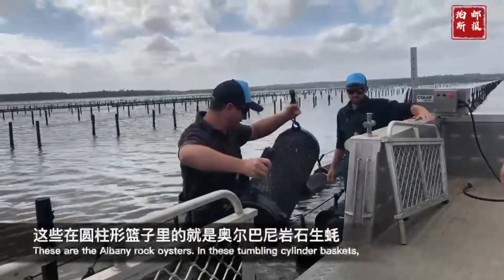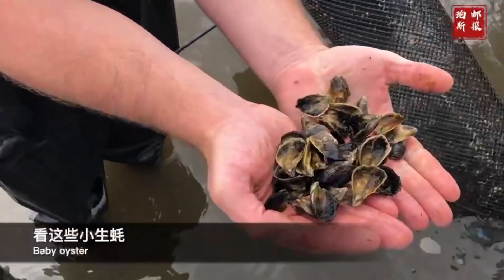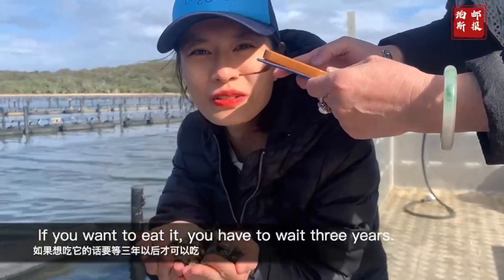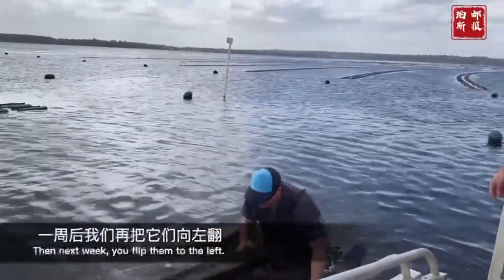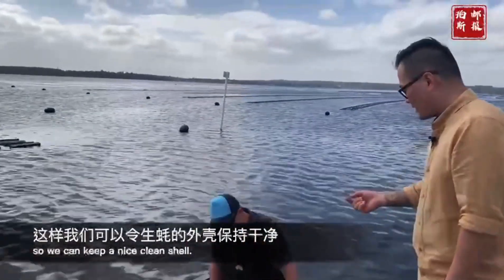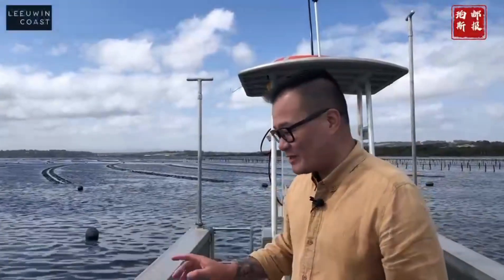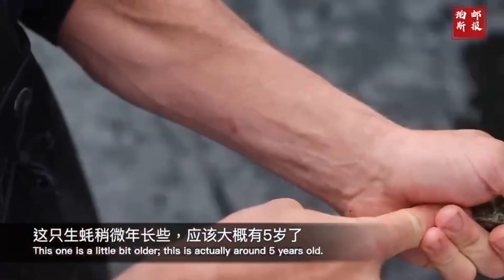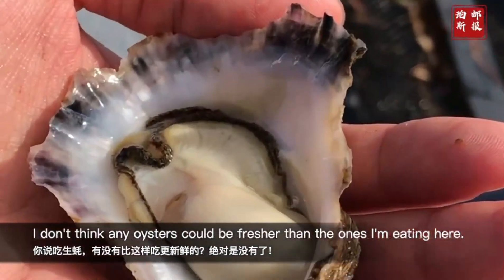The world is your Oyster!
Follow chef V to Albany . Home of the Albany Rock Oysters and Akoya Oysters by Leeuwin Coast.